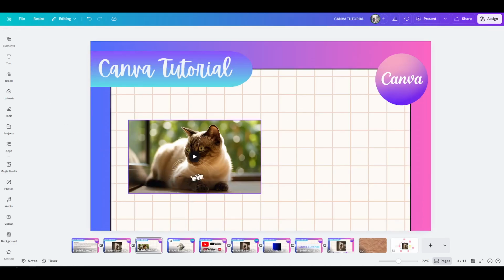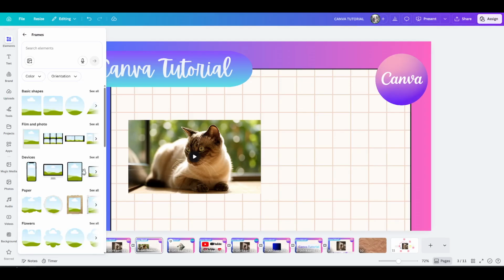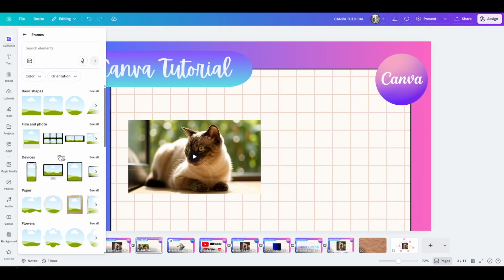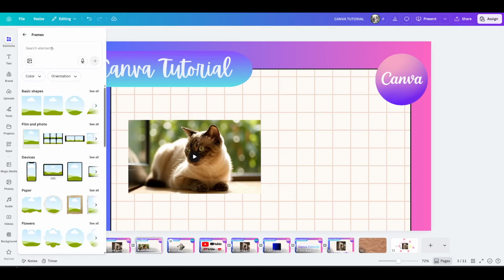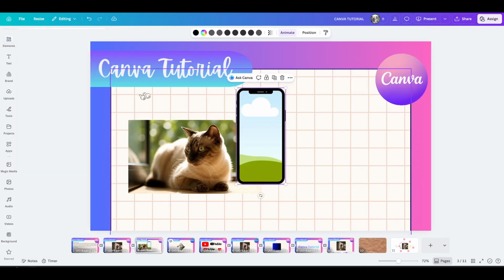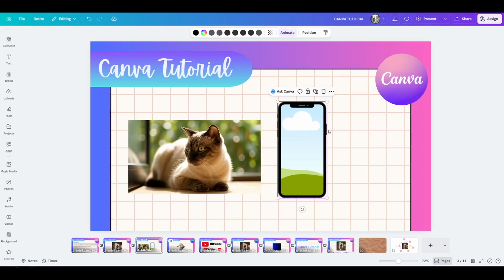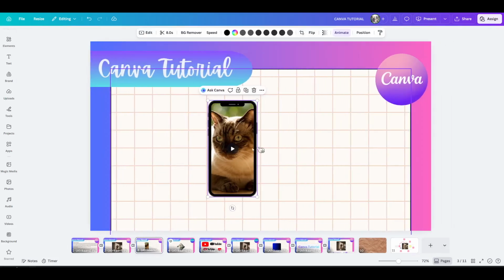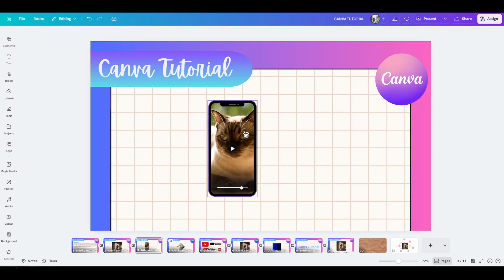How to Put Videos Inside Phone Frames in Canva | Mockup Tutorial 2026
Learn how to put videos inside phone frames in Canva the easy way! In this updated 2026 step-by-step beginner tutorial, I’ll show you how to insert a phone frame, drag your video into the frame, and create realistic phone mockups for presentations, ads, and social media content.